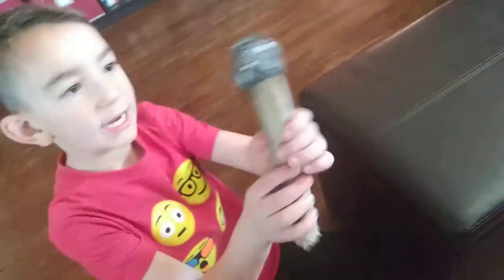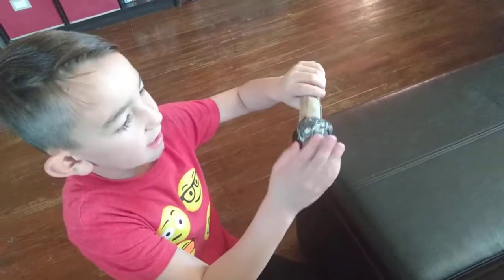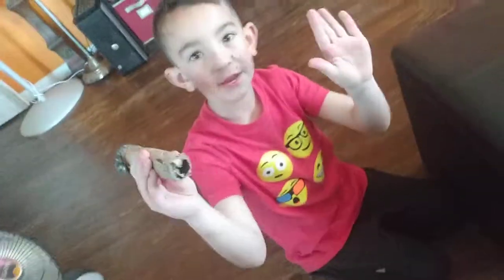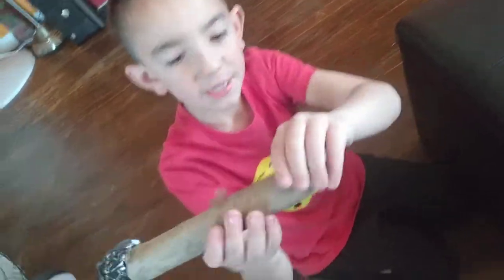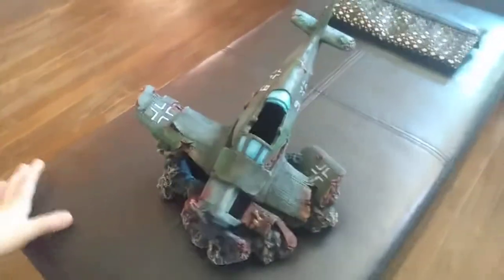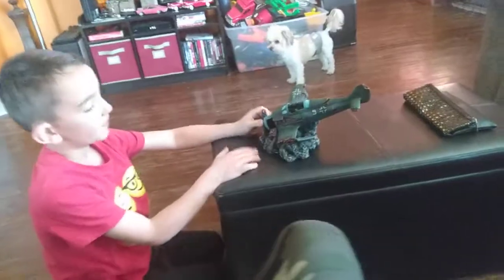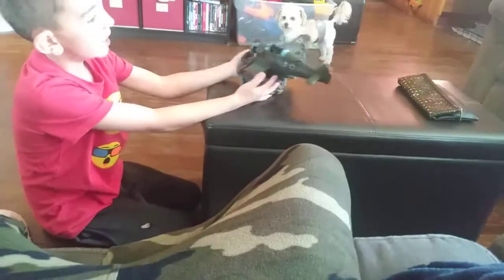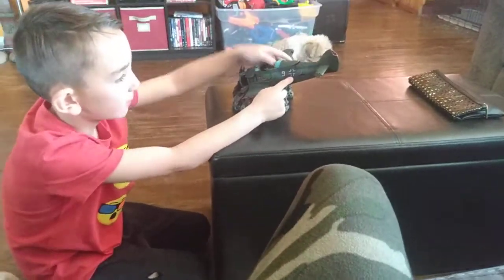WORLD WAR II...GERMAN STIELHANDGRANATE GRENADE HAND MADE BY BIG MASON MARTIN